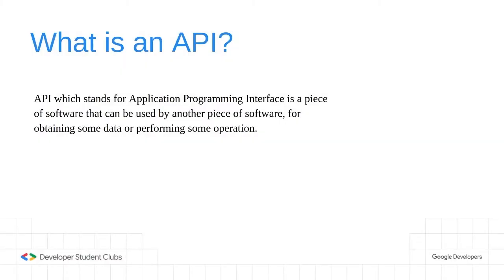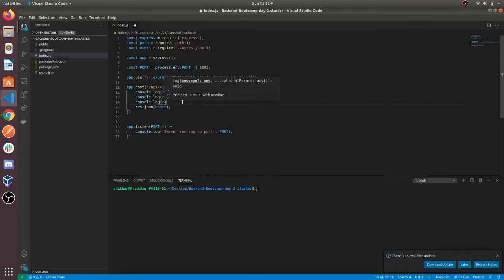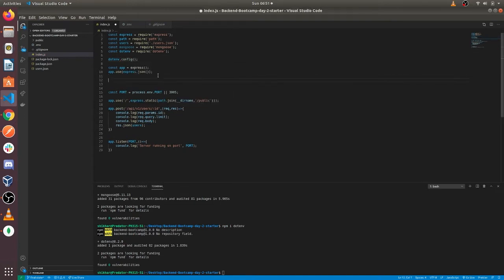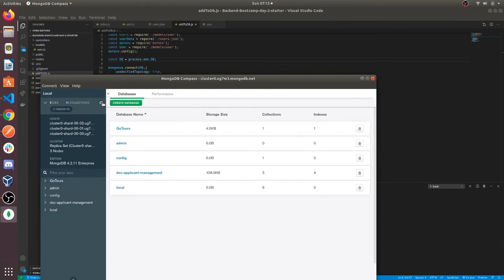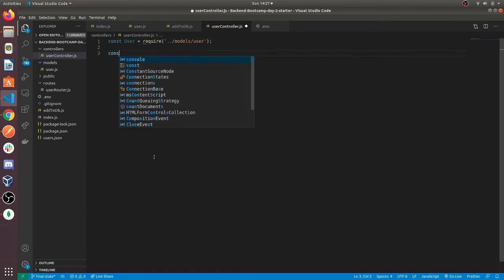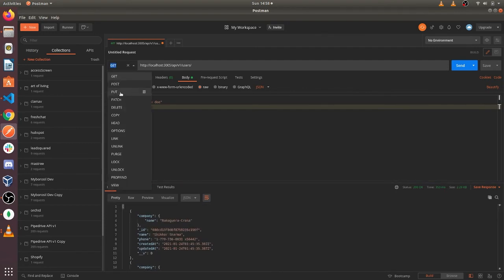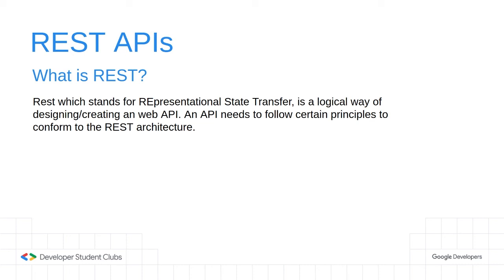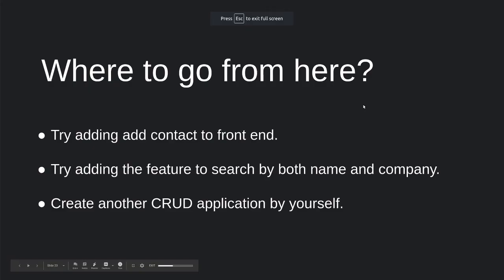Backend Bootcamp | Day 2-3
Welcome back to Backend Bootcamp. These are the video recordings of the Day 2 and Day 3 session. On Day 2 we learnt about HTTP requests, MongoDB and Mongoose and used it all to create an API. Day 3 followed with a Discussion about REST APIs and finally, we used out API on the front end provided to complete the project.